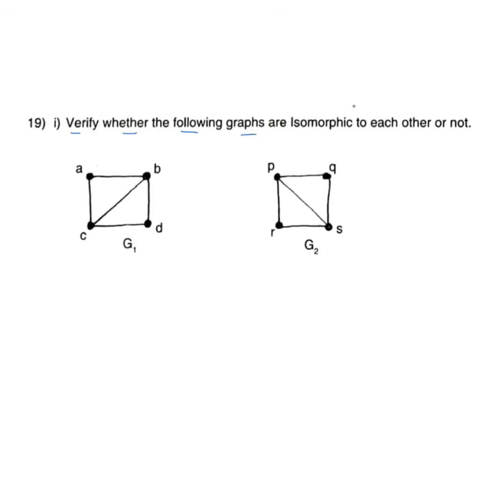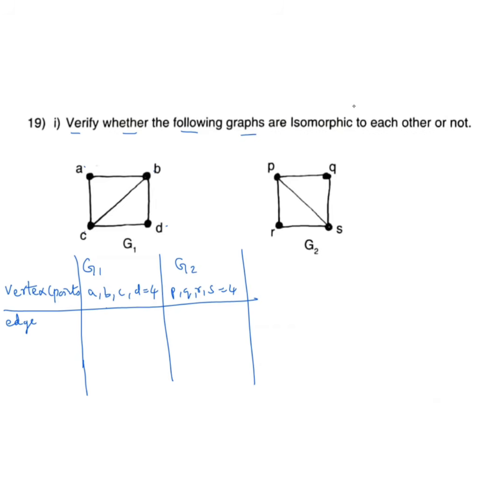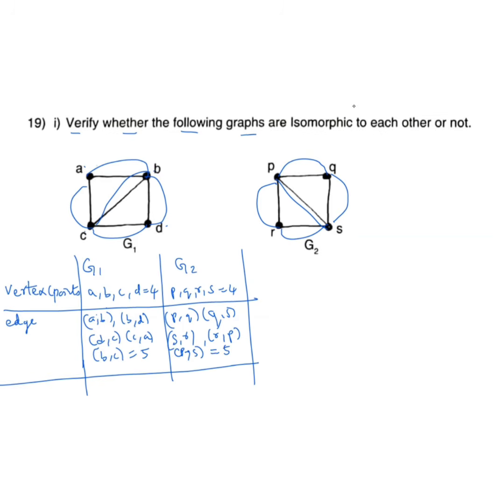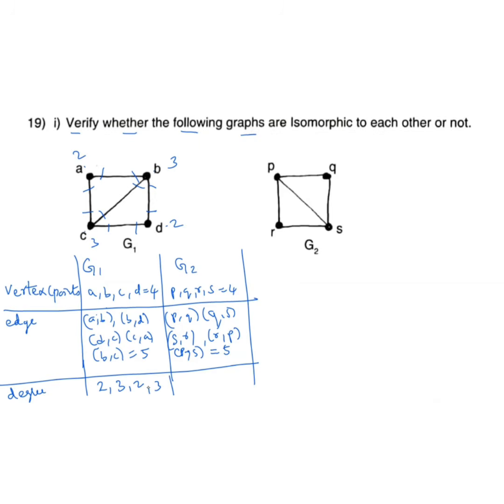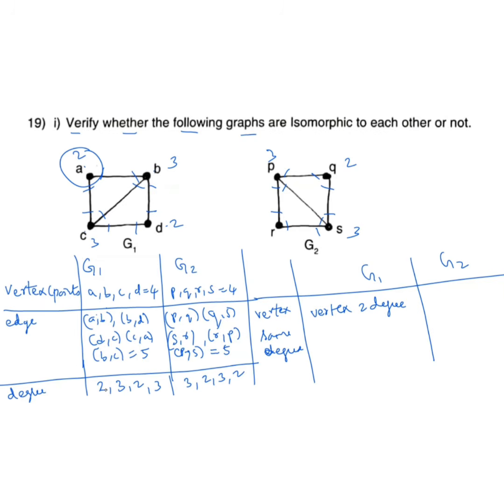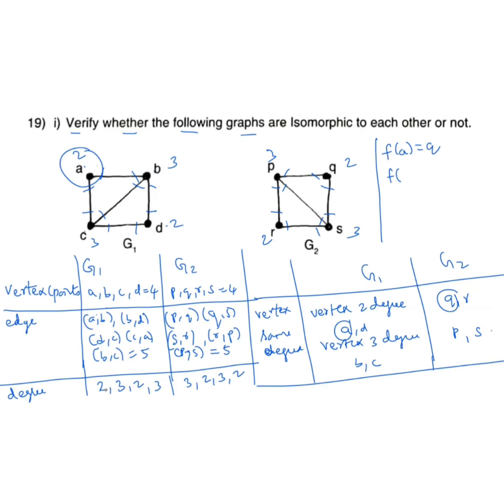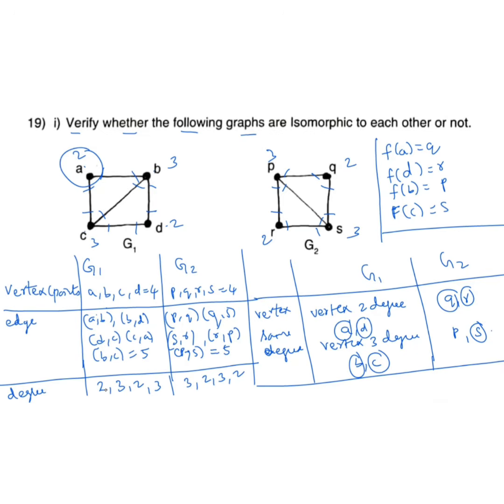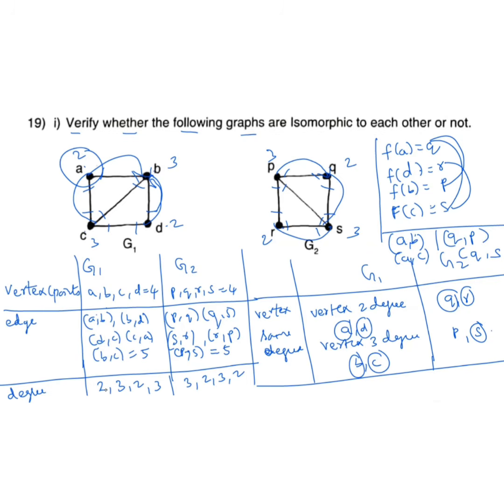#19#Graph Isomorphism#2nd Sem BCA#1stSEMBCA#SEPmaths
verify whether the following graphs are isomorphic to each other or not
Isomorphic graph
graphs are isomorphic